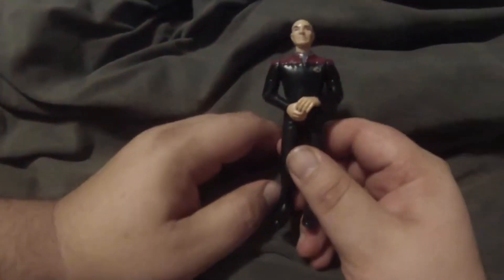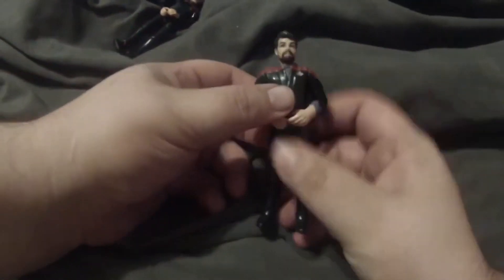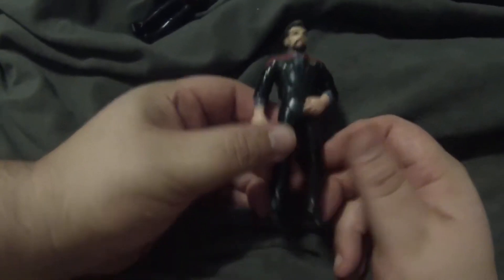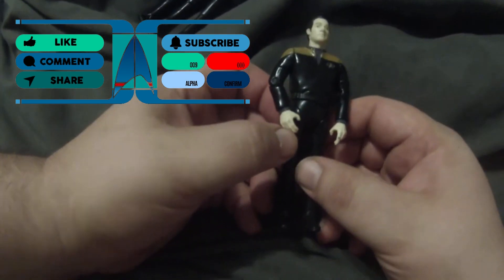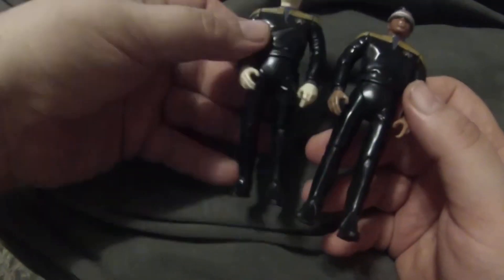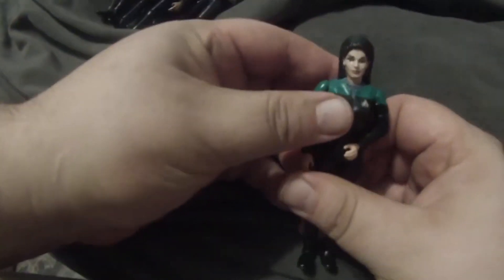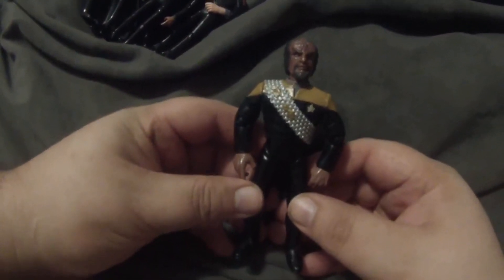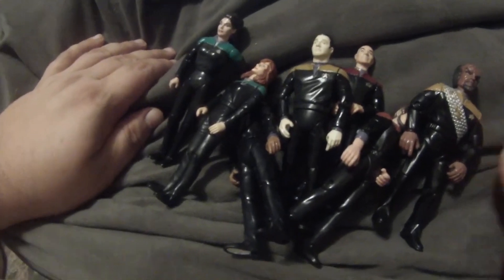Star Trek Generations figures review and my customs/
These videos are a reposting from my main channel, they are from back when I first started my channel and had no equipment, I now have slightly better quality videos, and now spend more time making custom Dioramas, figures and accessories for Star Trek fans. And I'm an artist arting it up. I would apopreciate your support.

Amazon Wish List